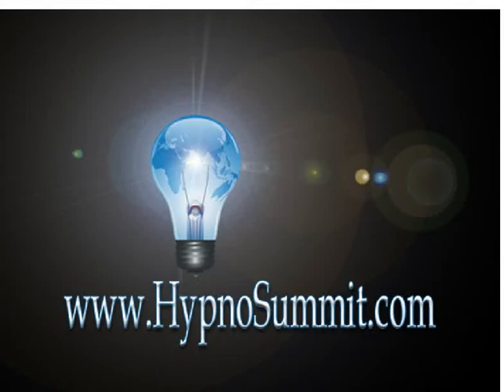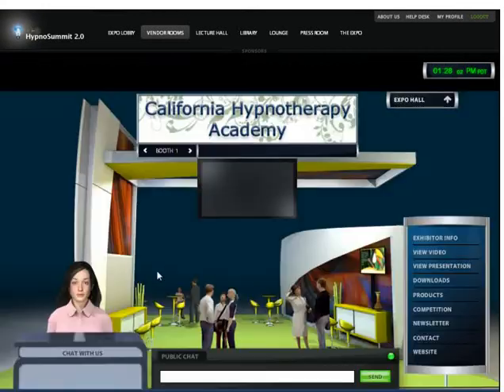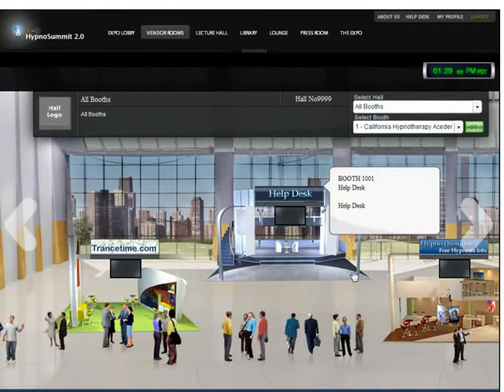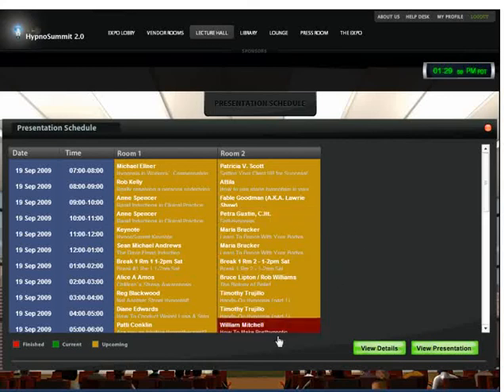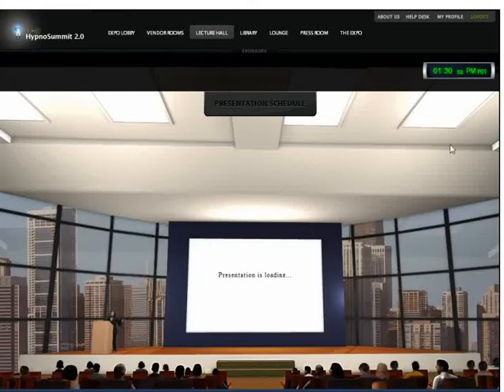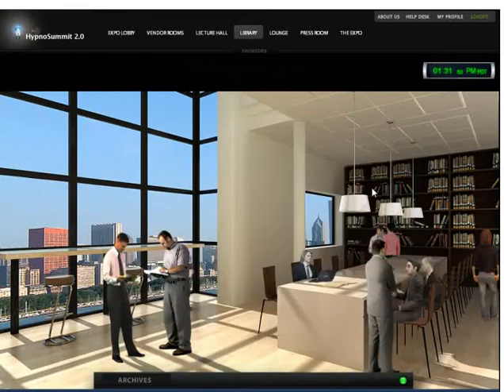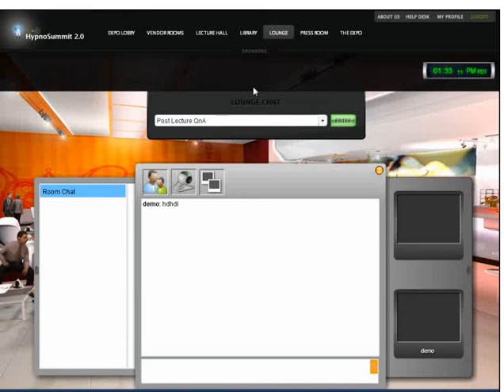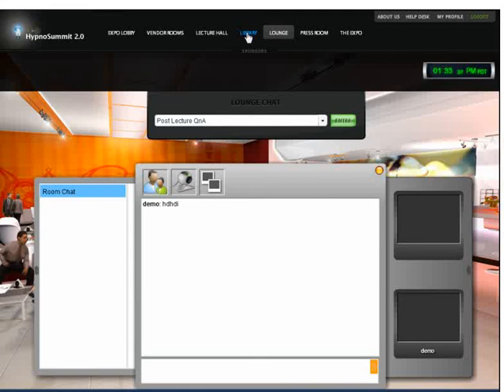HypnoSummit 2.0 experience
What is it like to attend the HypnoSummit?  Watch this video to see the features and upgrades that make the HypnoSummit the most popular way to learn hypnosis online.  This is the only hypnotherapy conference that takes place completely online.  Virtual hypnosis education is here.  See for yourself.